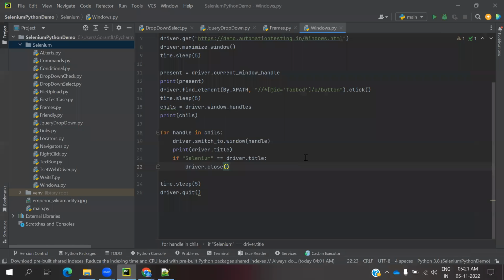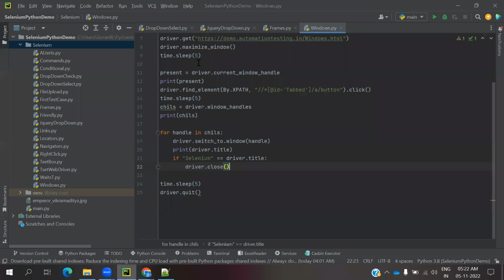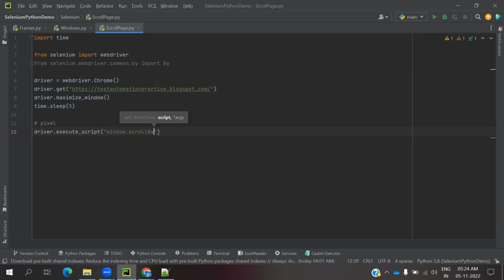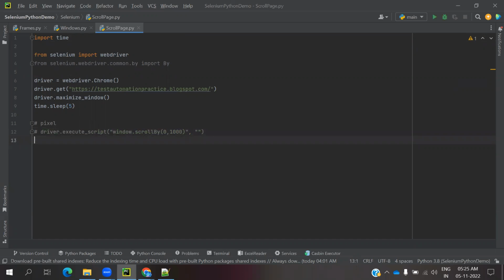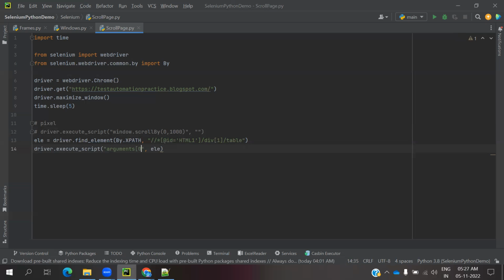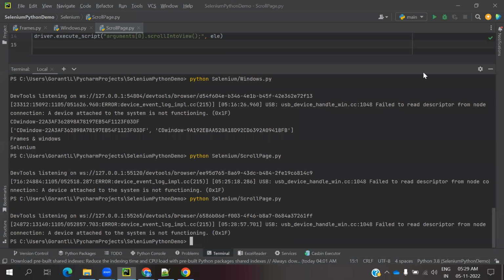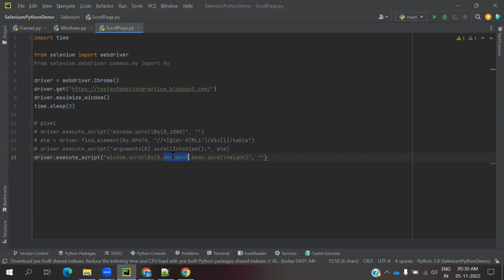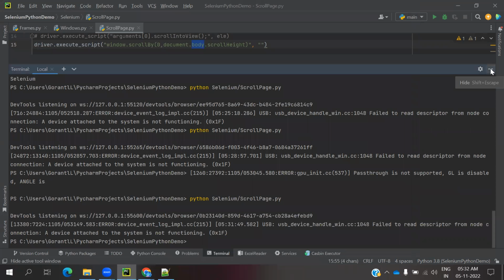Python With Selenium Part 23: How to Scroll Web Page by using Selenium Python